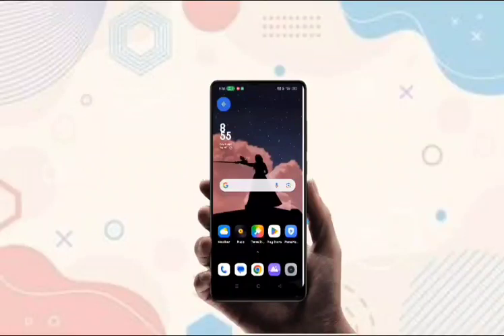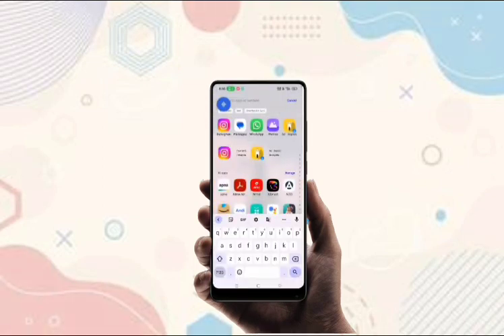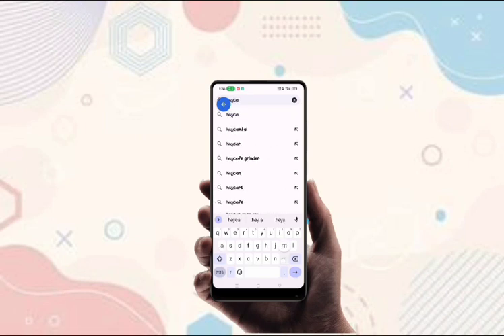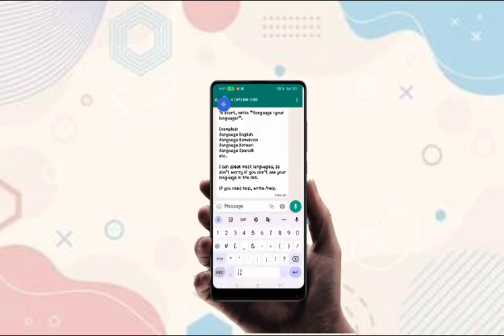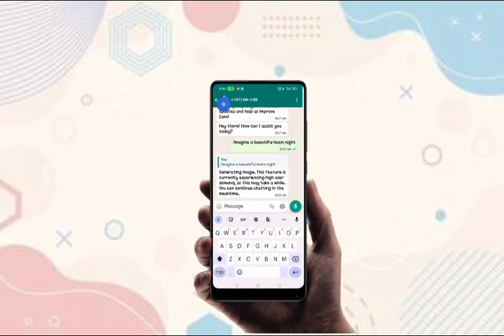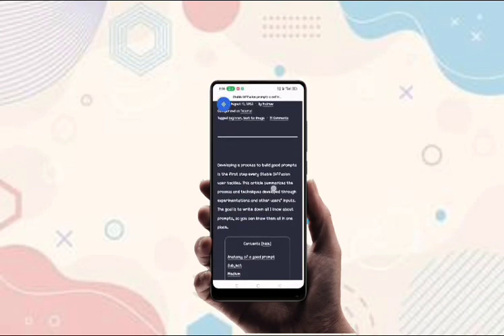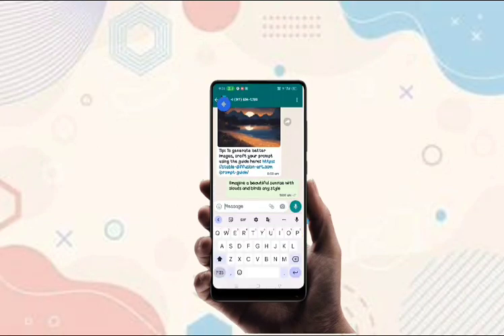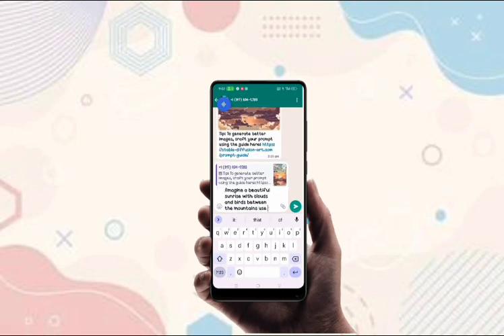how to use heycami website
now you can generate any image copywrite free and in HD quality images in your whatsapp